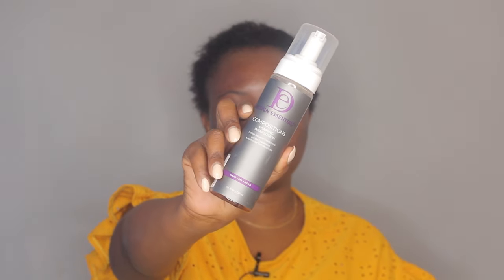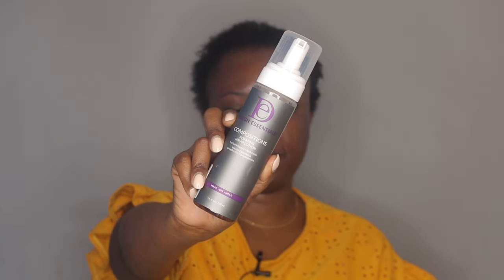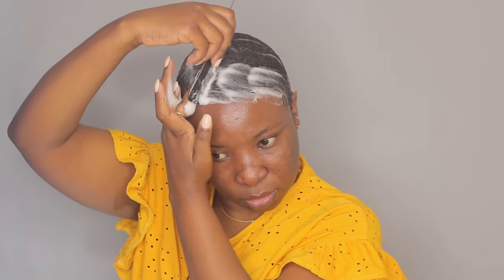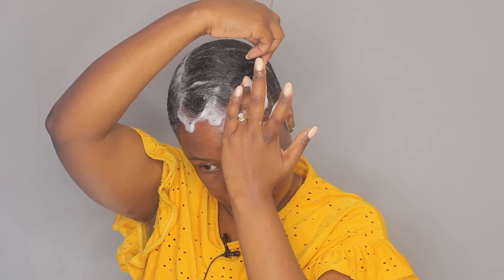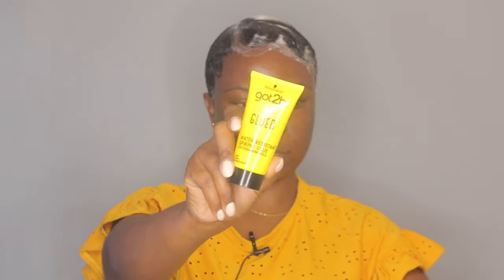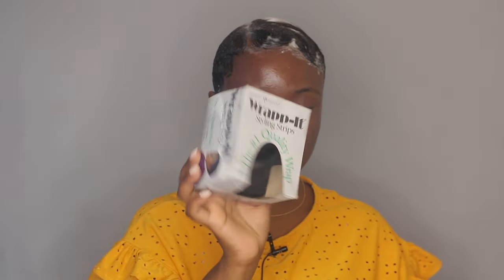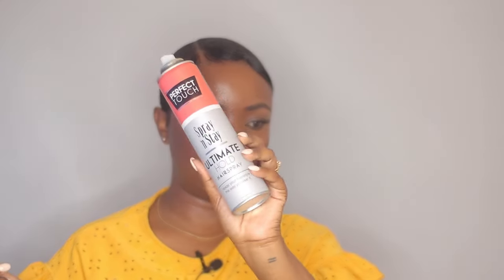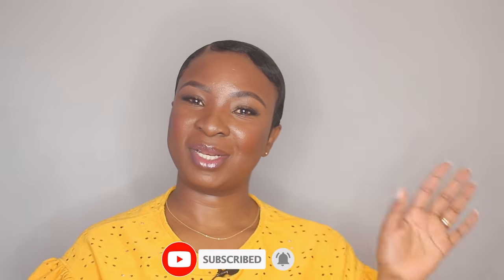How to Sleek Pixie Cut Mold NO HEAT Styling| South African YouTuber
I N S T A G R A M: tondi_johnston
Hey, I thought I would come and show you my thought process when trying to get a sleek mold

PRODUCTS USED:
Design EssentialsCompositions Foam Wrap Lotion
Wrapp-it Styling Strips
Perfect Touch
Spray n Stay Hairspray Ultimate Hold

FILMING TOOLS:
Ringlight - Neewer